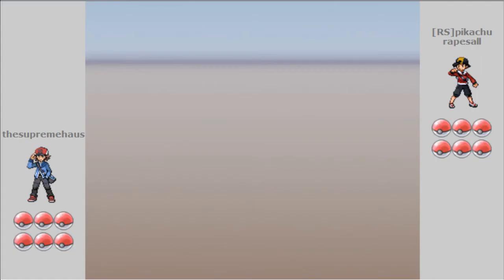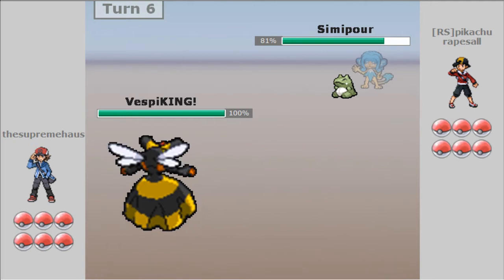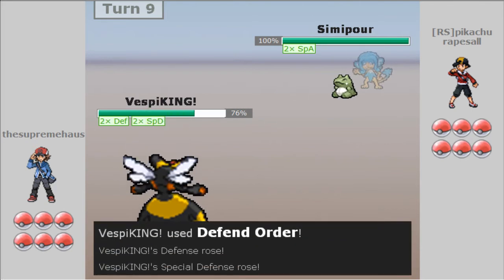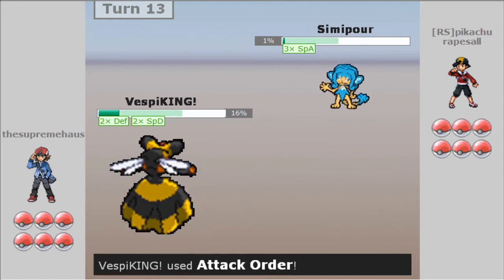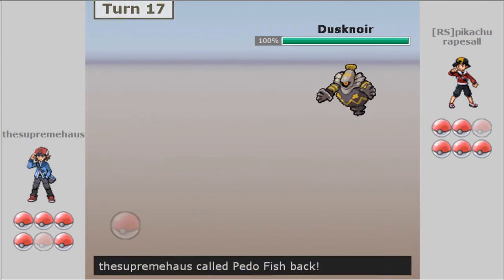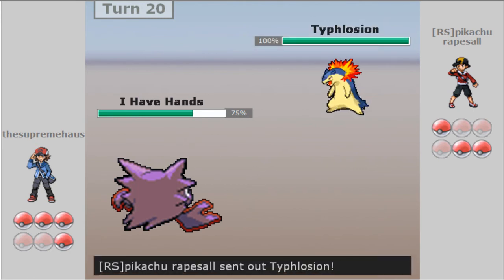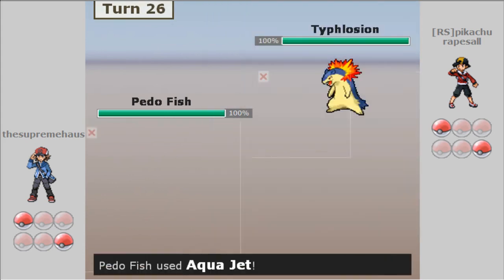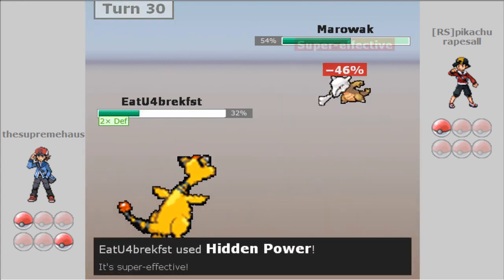PO Battle 27- I Actualy Predict! :D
Sorry for the lack of uploads recently but ive been really busy and overwhelmed with lots of stuff. My girlfriend dumped me and ive been constantly practicing basketball :P. O well enjoy the match :)